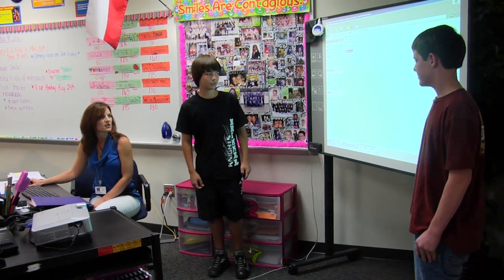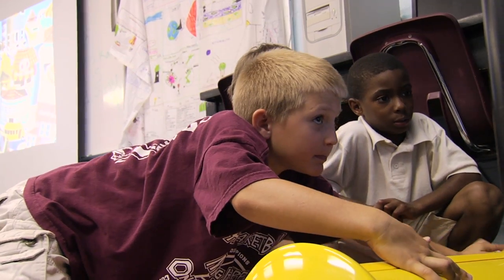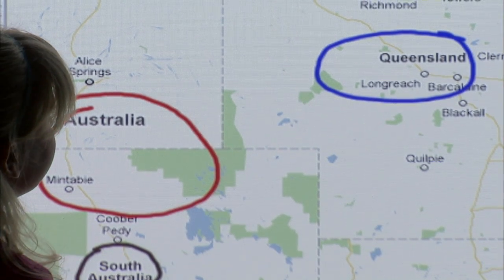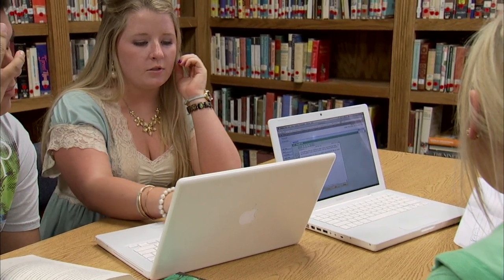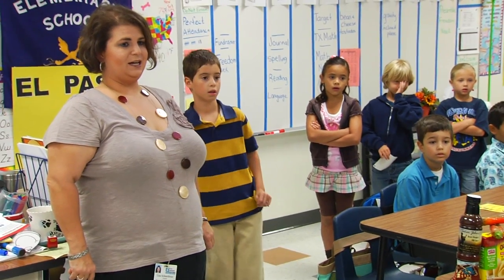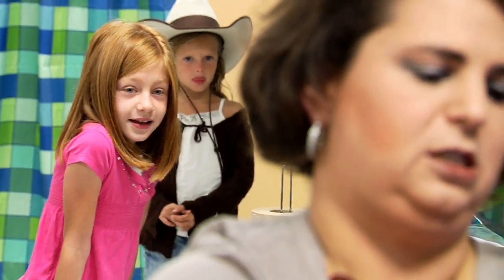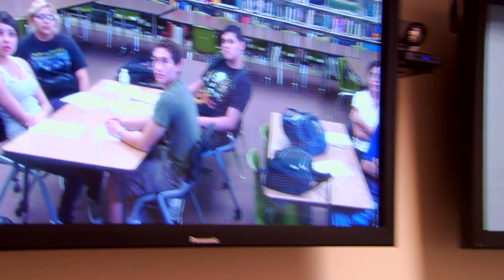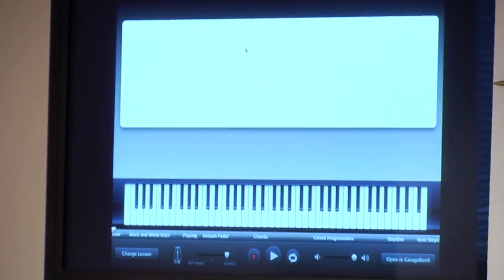POWER ON TEXAS: The Digital Learning Revolution, Part 3 of 5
Just because they're small, doesn't mean they don't have bite. See how tiny districts such as Arp and Floydada got their start with technology and digital learning and how El Paso is breaking down the walls of the classroom with videoconferencing.